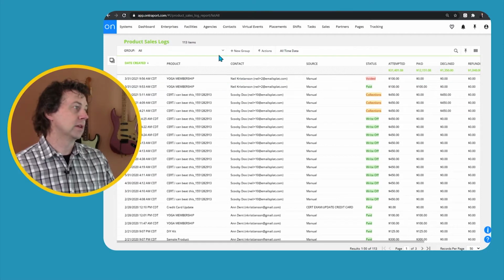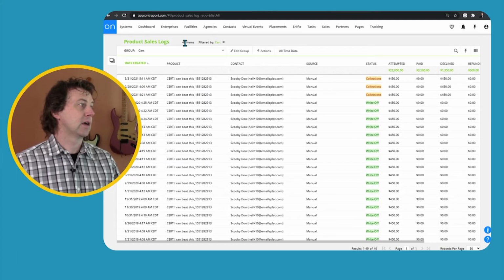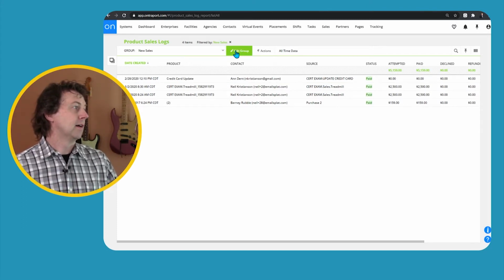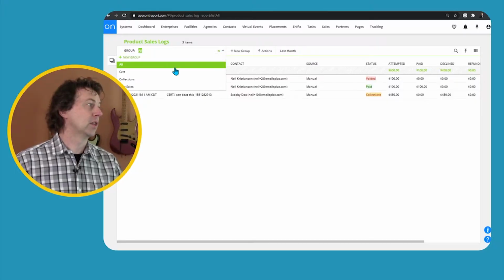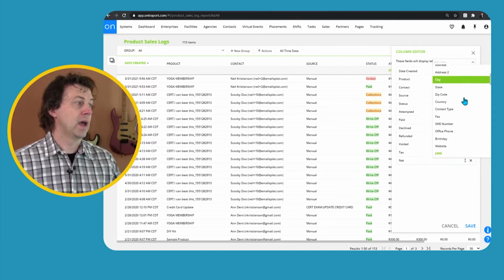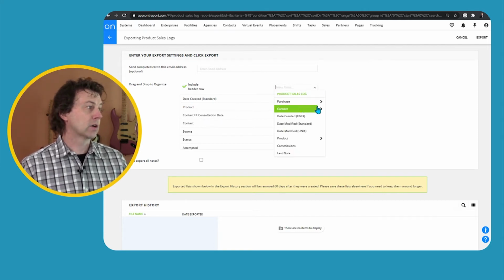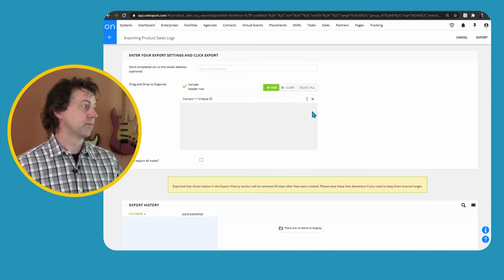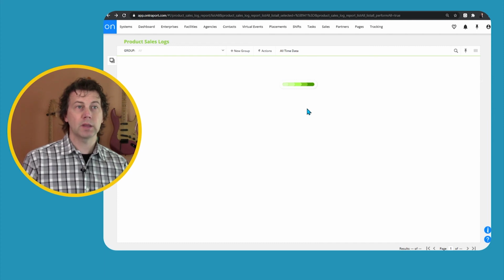My Favorite Report In Ontraport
There are plenty of places inside Ontraport to pull data from. But I have one report that I use every single day. I'll show you way this report in Ontraport is my favorite.

Purchase either product before April 23, 2021, and you'll get invited to my member-only Ontraport AMA webinar.

0:00 Intro
1:16 Why I don't use the Dashboard
2:40 The Product Sales Log
7:35 Adding to the grid
10:10 Segmenting by sales and contact criteria